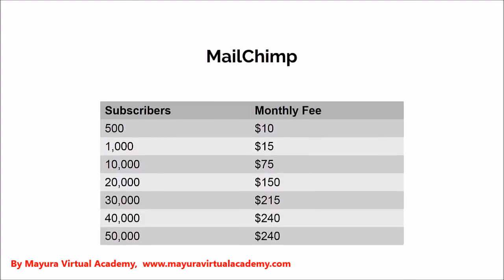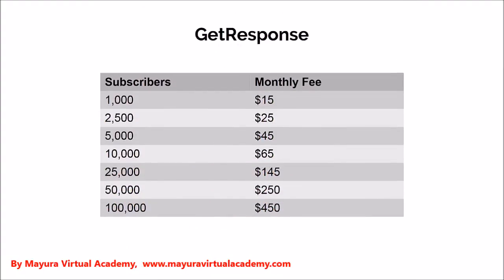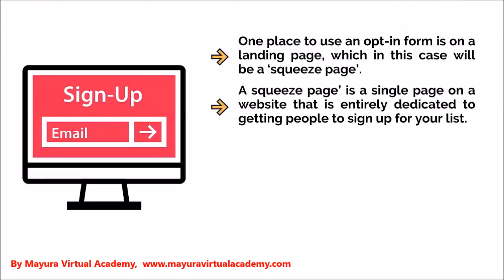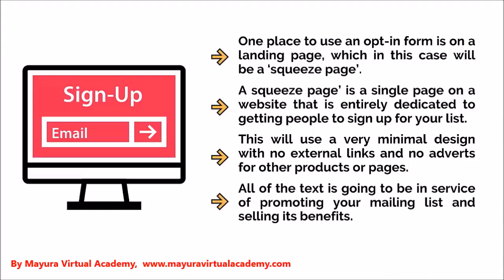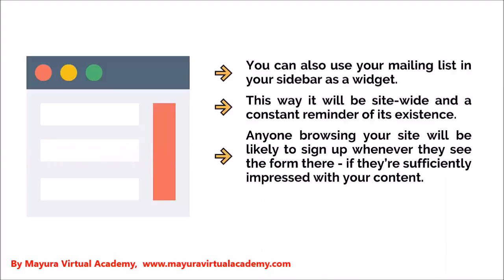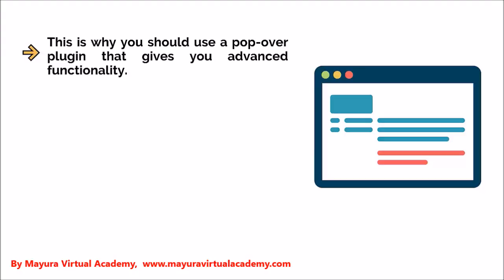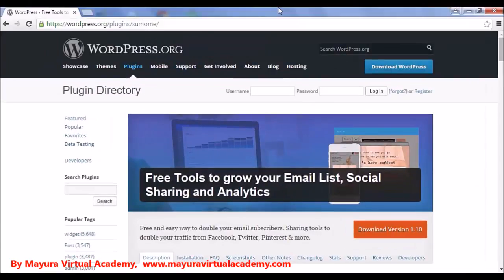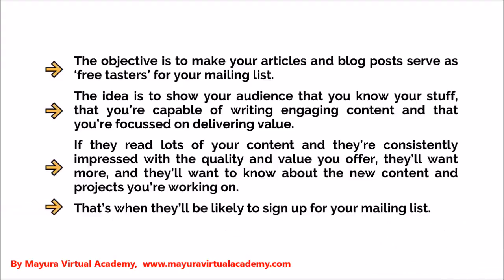3 Building Mail List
Email marketing the best form of marketing to grab the global market business, in this course user will learn end to end email marketing
and how to earn huge using the email marketing

Regards,
Mayura Virtual Academy,